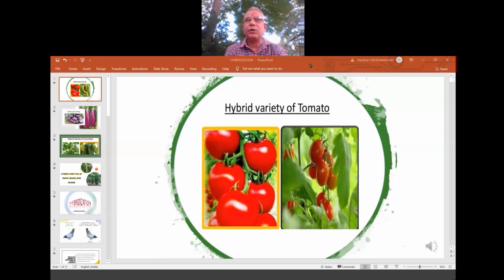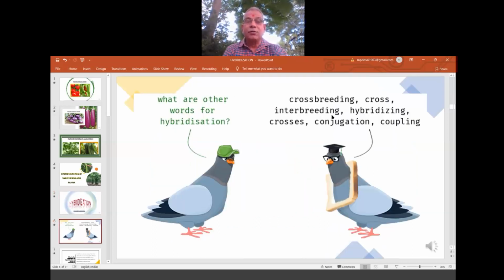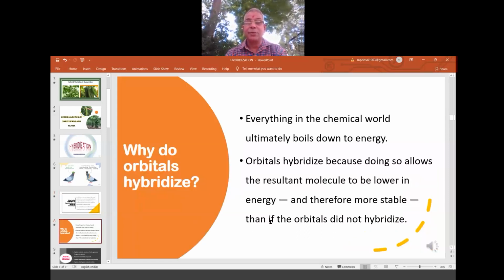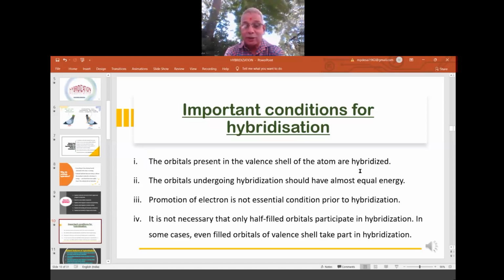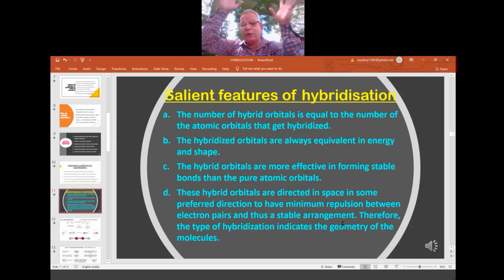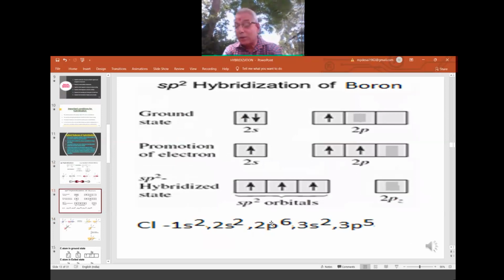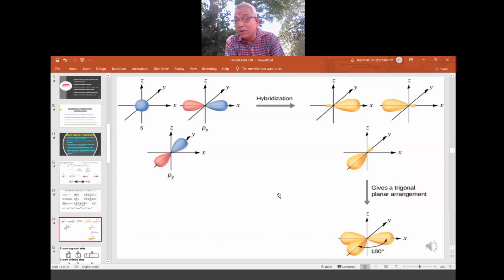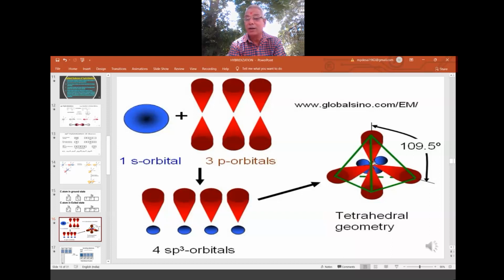CHEMICAL BONDING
HYBRIDISATION
11 CHEM FOR 7 OCT